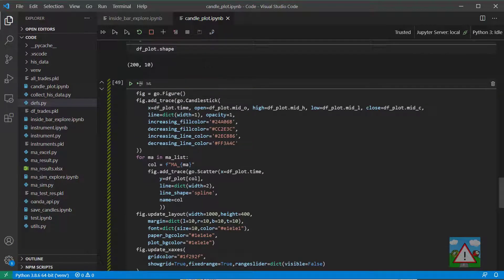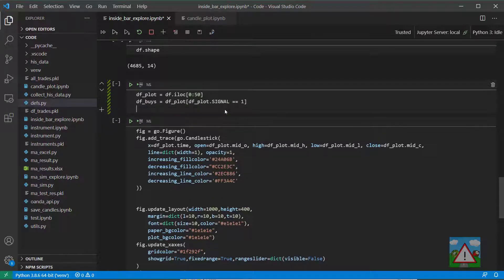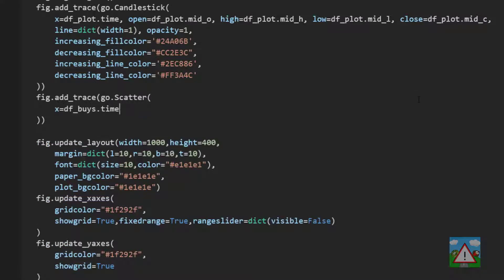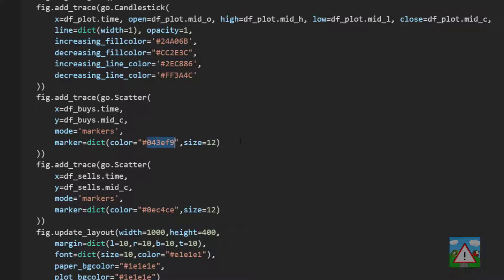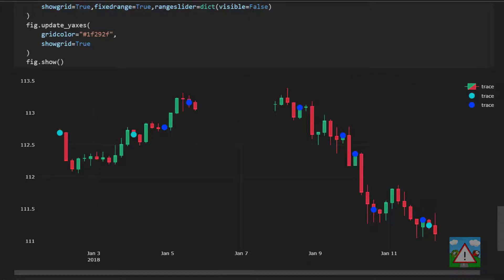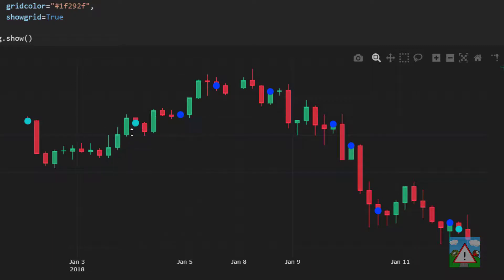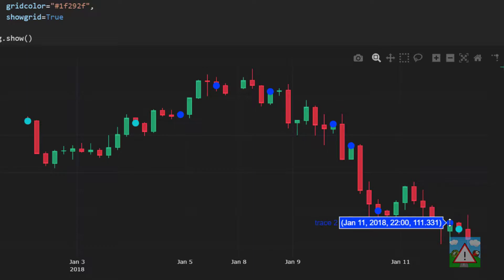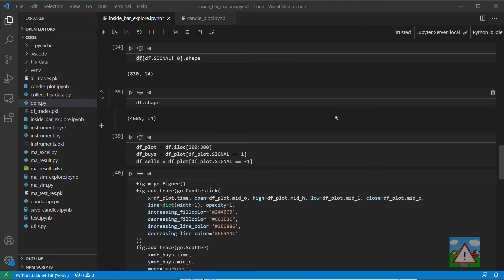Forex bot & backtest system with Python #36 - Inside Bar Momentum plotting trades